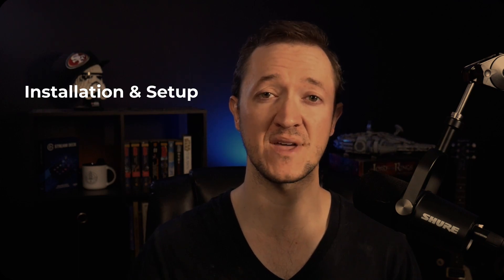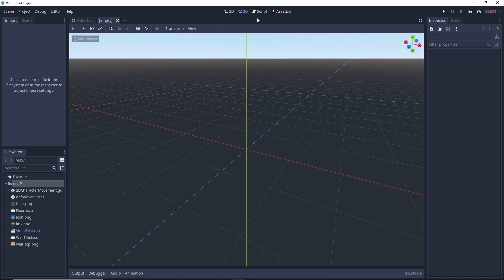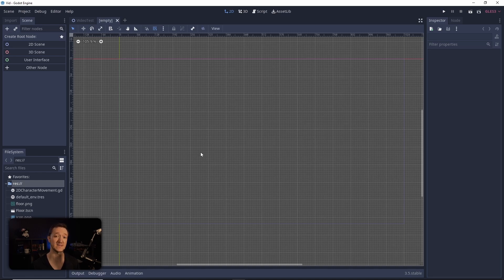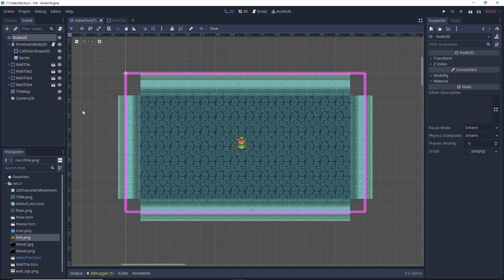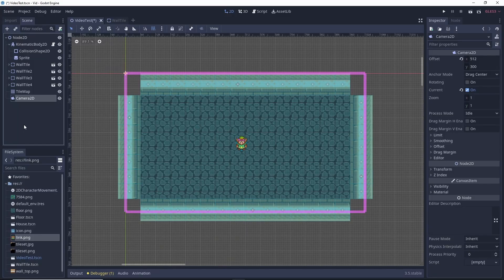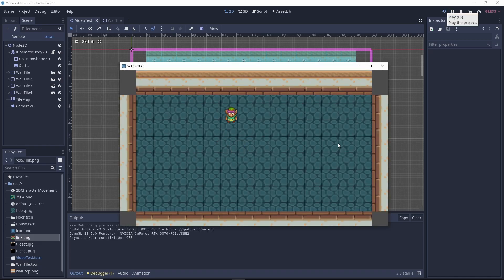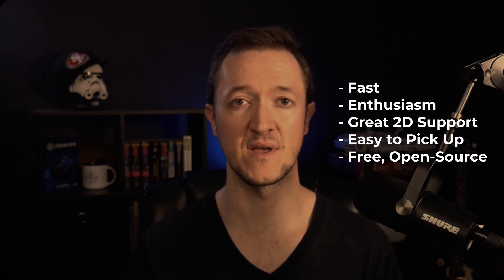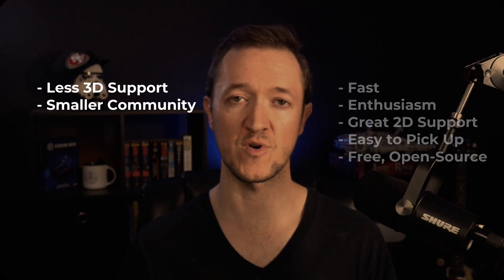Godot Engine - My First Impressions as an Unreal Indie Game Dev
Should you use the Godot Engine?

I take the Godot Engine (3.5) for a spin to see how it compares to the Unreal Engine and Unity. Godot is a 2D and 3D engine initially released in 2014 and is currently awaiting a 4.0 release with additional features.

I walk through the initial installation and setup, highlight what game development features (2D, GDScript) impressed me the most, and discuss the areas where the Godot Engine is lacking vs Unity and Unreal.

Finally I answer the question of whether you as an indie game dev should make the switch to the Godot Engine.

If you would like to learn more about Godot, you can check out the links below or let me know in the comments if you would like to see some Godot tutorials.

Resources

Chapters:

0:00 Start
0:25 Introduction
0:42 Setup Godot & Installation
1:25 A Closer Look at the Godot Editor
1:58 Scenes & Nodes
2:38 Creating a 2D Game Test in Godot
4:11 Working with GDScript
4:58 Testing our 2D Prototype
5:38 Should You Switch to Godot?
6:56 Pros of the Godot Engine
7:48 Cons of the Godot Engine
8:38 Final Thoughts

PC Specs:
AMD Ryzen 5 3600 6-core CPU

Programs Used:
Unreal Engine 5.0.3
Blender 2.8
OBS
DaVinci Resolve
Adobe Photoshop

My Gear:
Panasonic G7
Panasonic 15-33mm lens
Shure MV7X XLR Mic
Focusrite Scarlett 2i2
Samson Boom Mic Stand
Elgato Stream Deck Mk II
Elgato Cam Link 4K
Elgato Multi Mount (camera)
Elgato Key Light Air (2x)